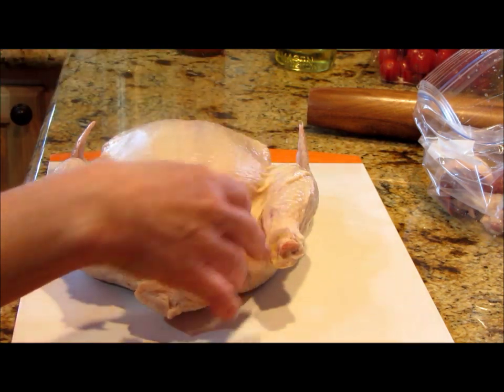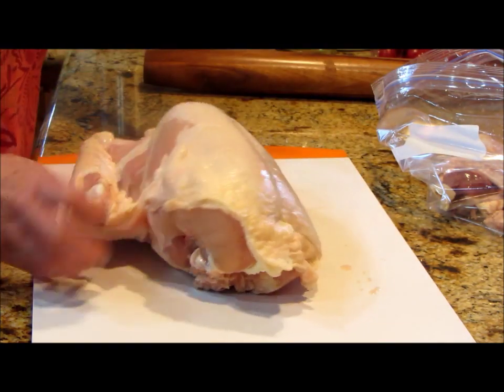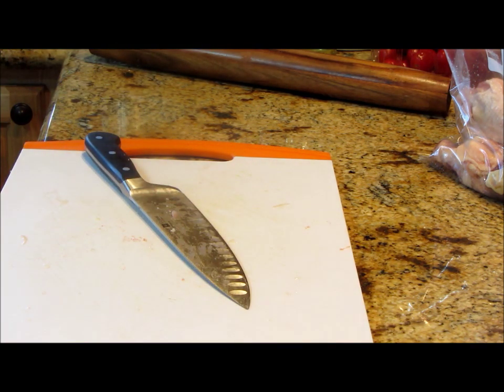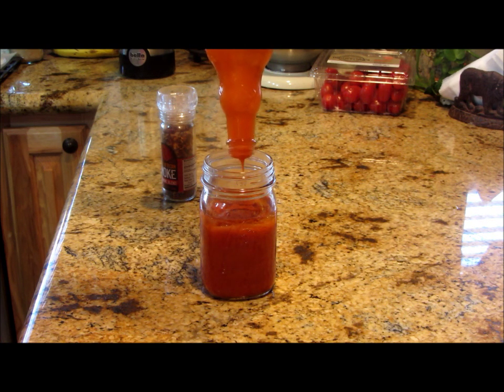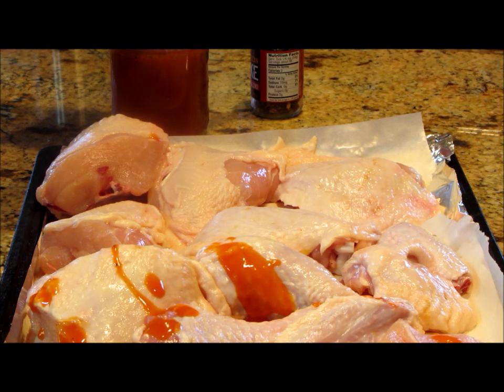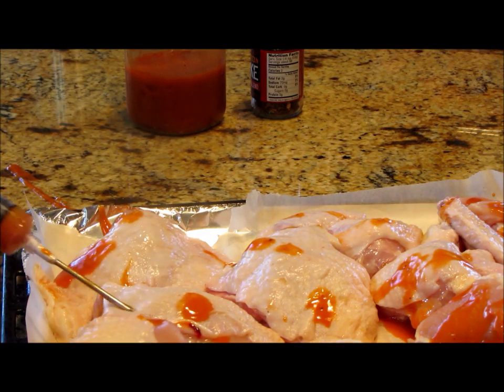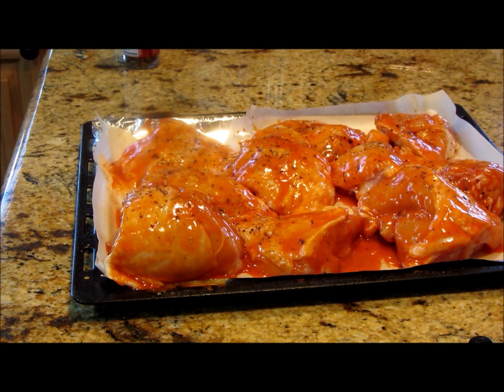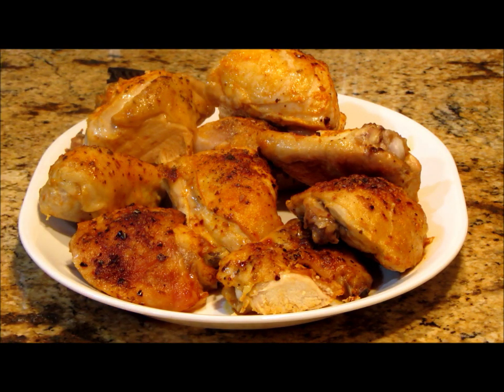Buffalo Style Chicken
Just sharing an inspired recipe and video. I hope you find something in this video that will inspire you as well. :)